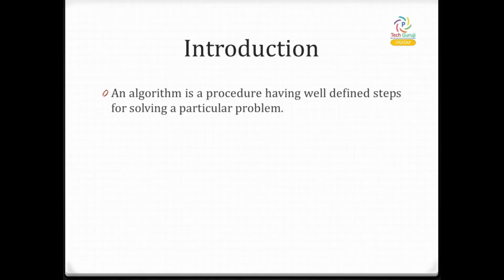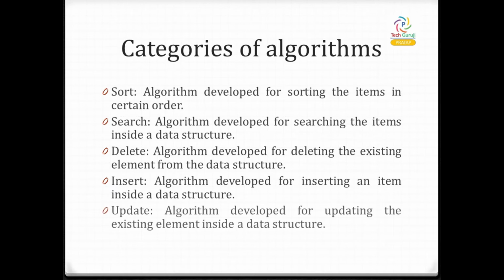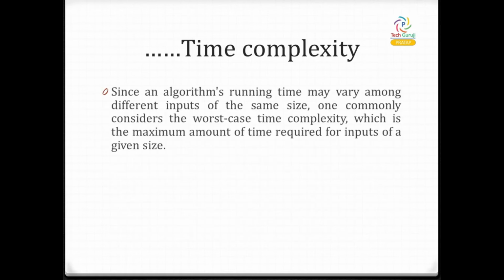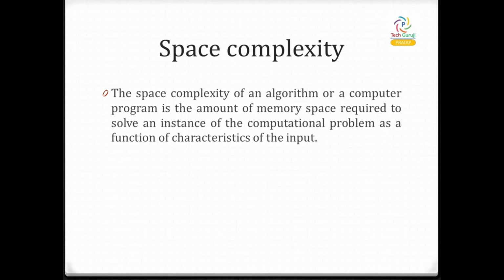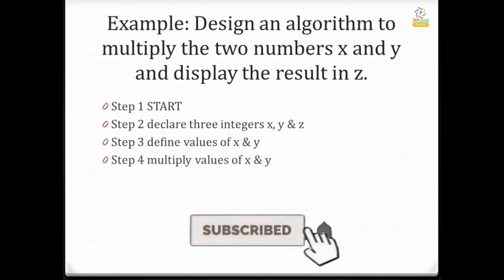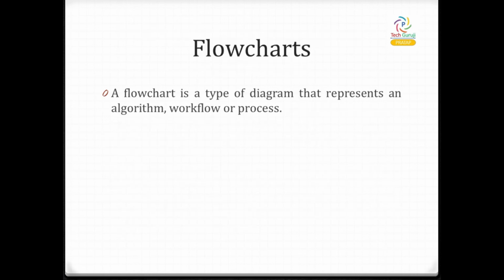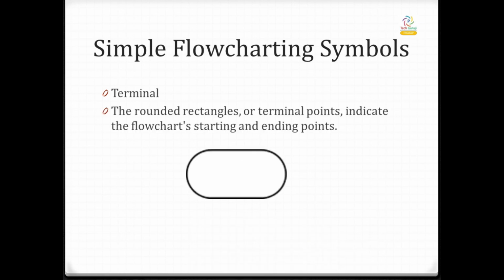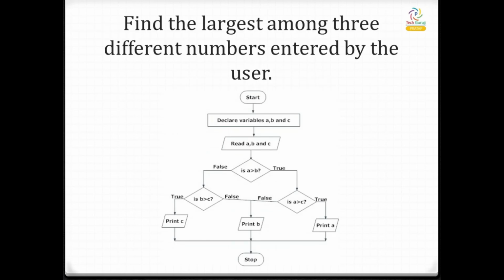What is Algorithms & Flow Charts | By Prof. Pratap Mohite | Technical Guruji Pratap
Welcome to the tutorial series of Data Structures & Algorithms|
By Prof. Pratap Mohite | Technical Guruji Pratap

In this tutorial series of Data Structures & Algorithm you will learn:
1)What is the Algorithm?
2)Characteristics of Algorithm
3)Time Complexity
4)Space Complexity
5)Specification of Algorithm
6)What is Flowcharts
7)Symbols used to draw Flowcharts
8)Examples of Flowcharts